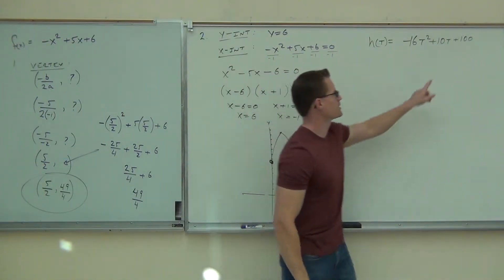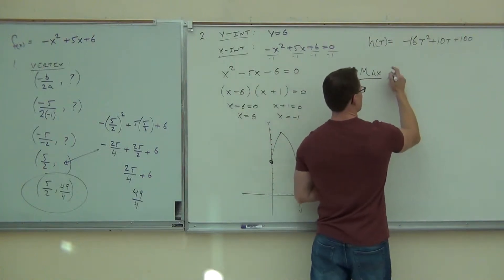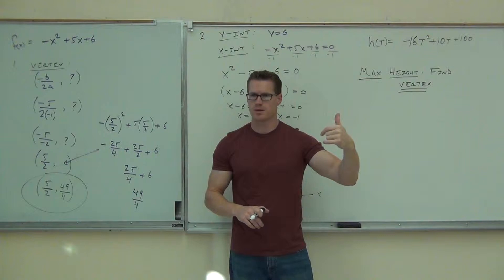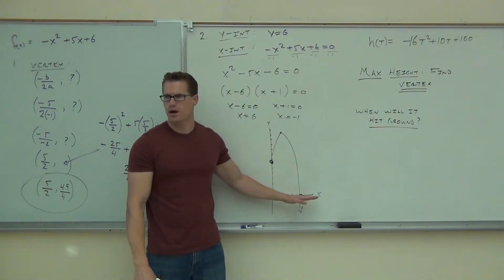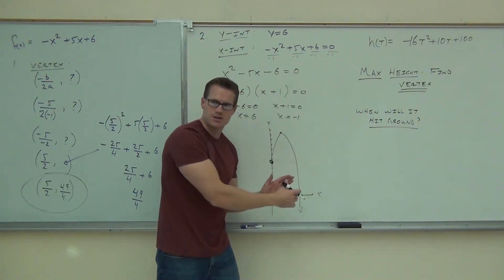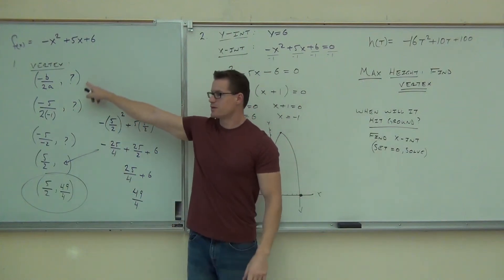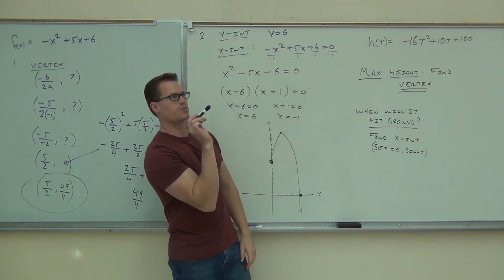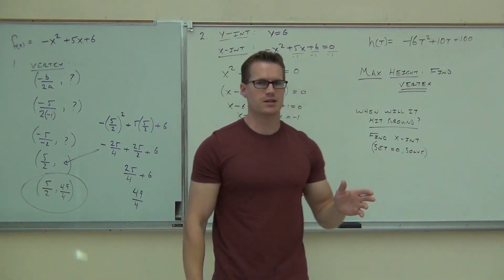Intermediate Algebra Lecture 11.6 Part 5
Intermediate Algebra Lecture 11.6 Part 5:  Accurate Graphing of Quadratic Functions.